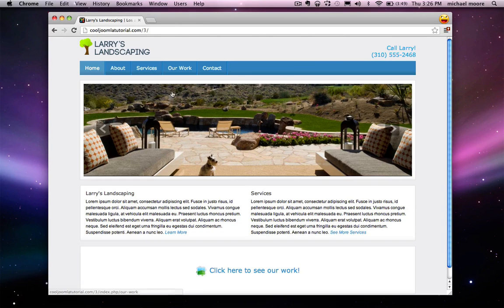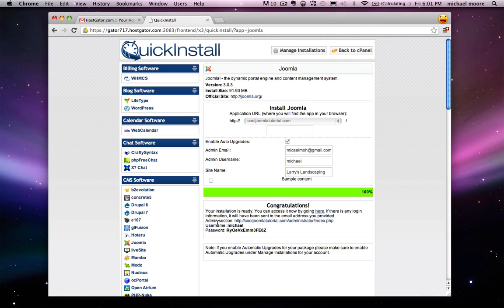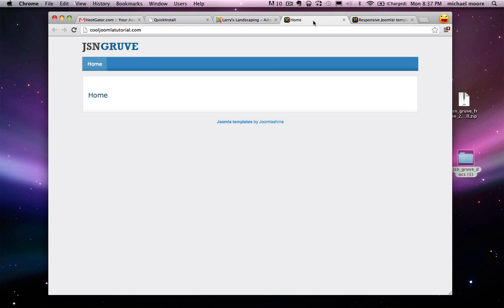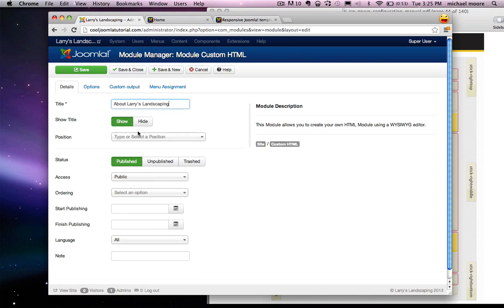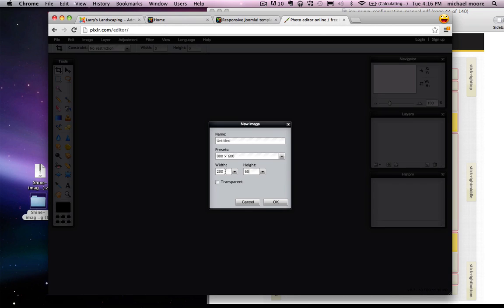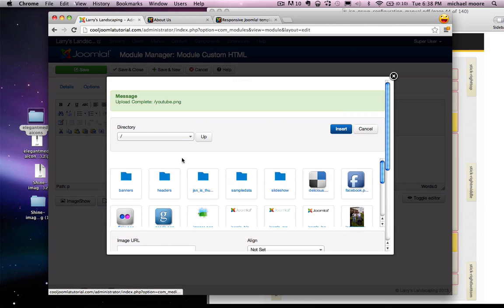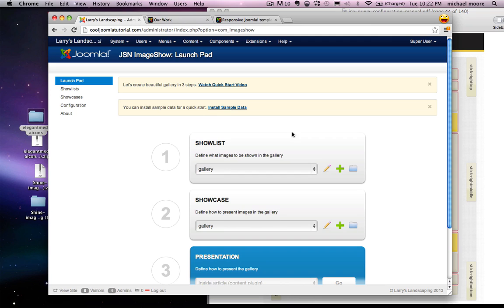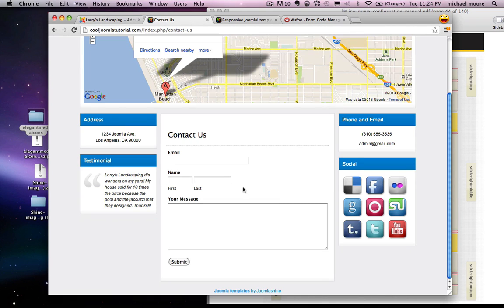Build a Joomla Website - 2013 - Easy!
Here is a step-by-step walkthrough on how to build a complete Joomla 3 website. Enjoy!